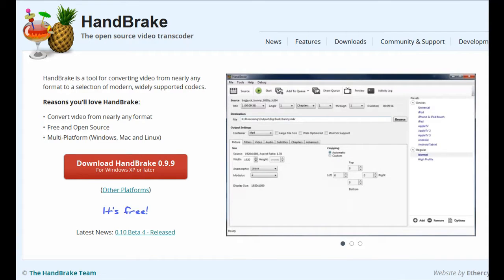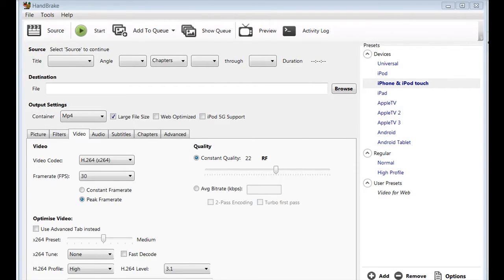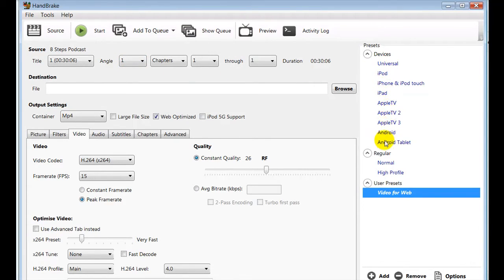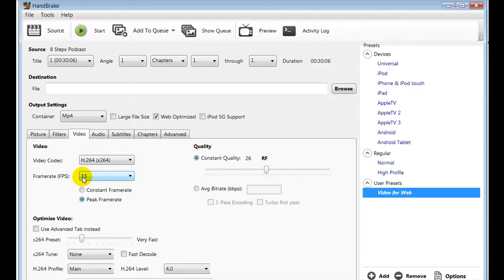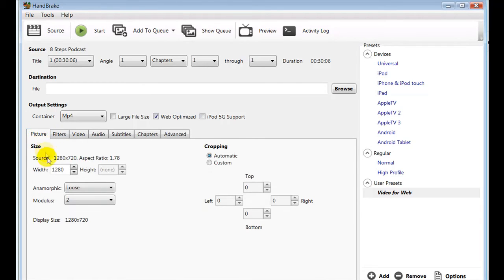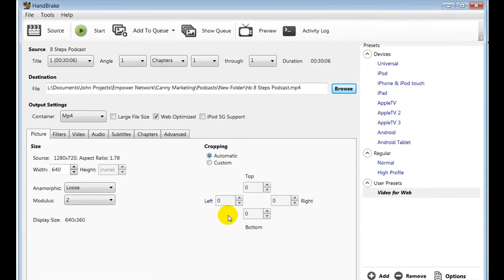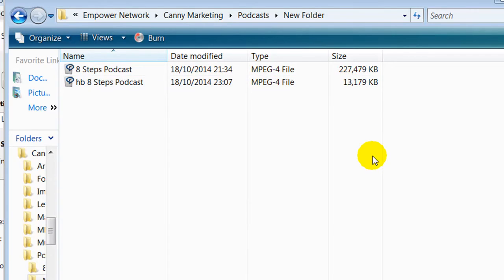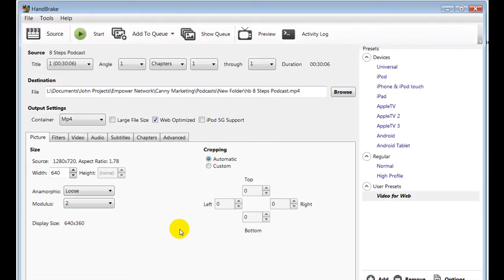How to Fix Video Buffering and Slow Loading Videos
How to fix video buffering and slow loading video issues using free software.

📈 FOREX TRADING 📈

** They say, 90% of all Trading is psychology. Use this link to develop your Trading psychology to improve consistency and results with your training.

Message me about Forex on Facebook:
m.me/forexfitpage

🌐 ONLINE BUSINESS STRATEGIES 🌐

Message me about Online Business on Facebook:
m.me/JohnWMcLauchlan

✅ Video Tools and Services I Absolutely Recommend